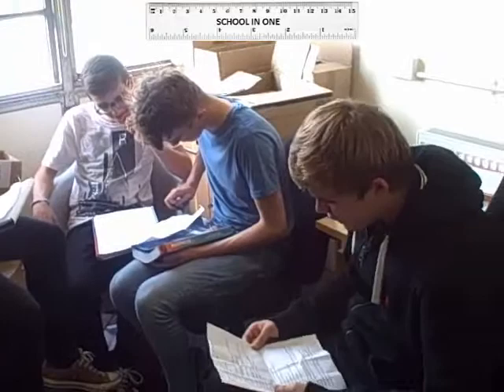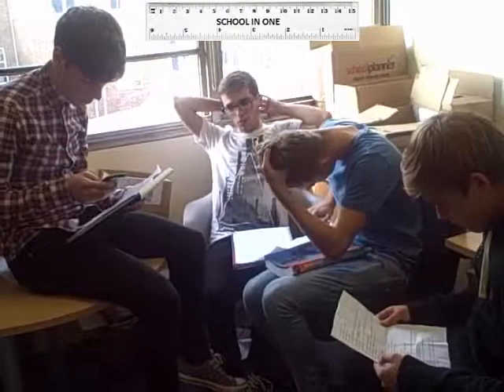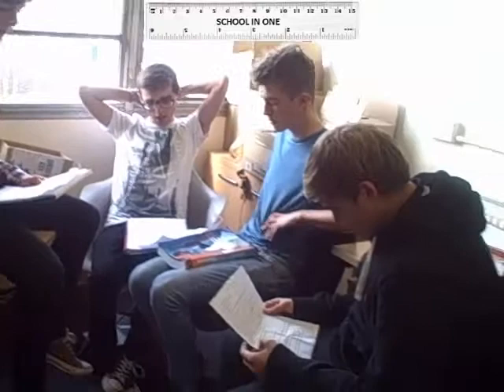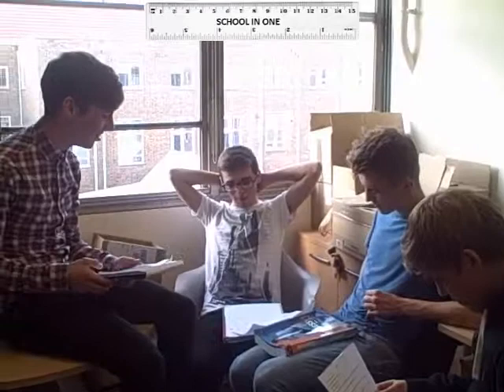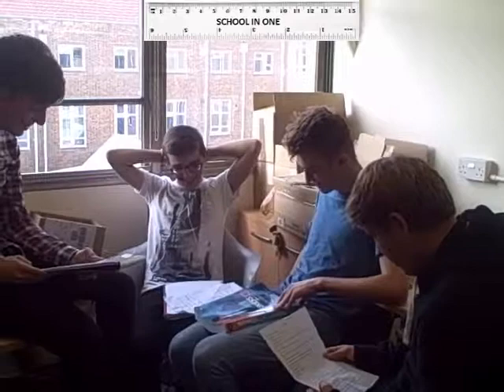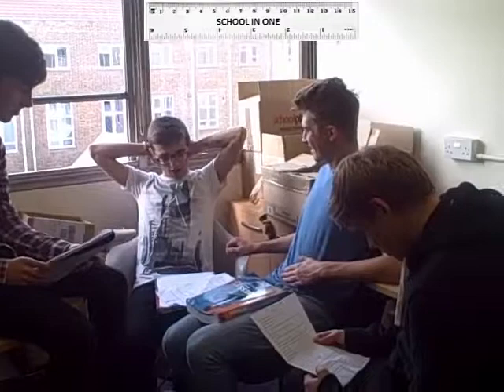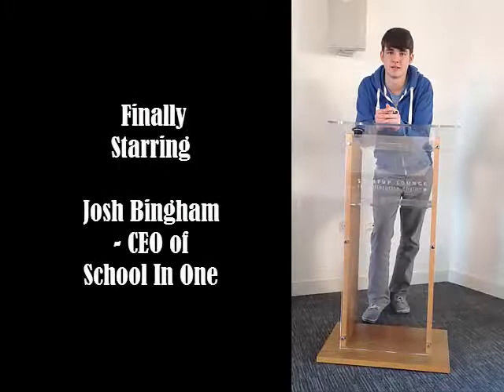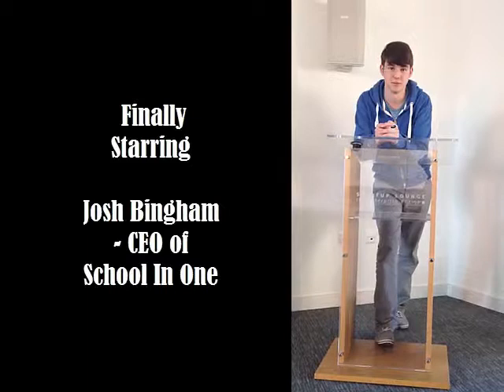School In One - Promotional Video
School In Ones Promo Video for our Product as well as the amount we are asking for from rifaat. Made by CEO Josh Bingham 10/10/14